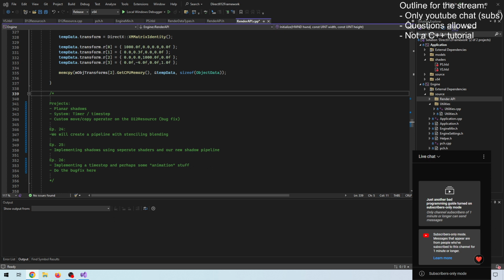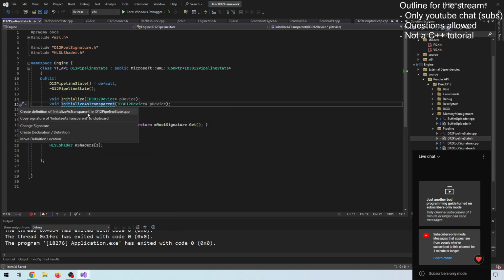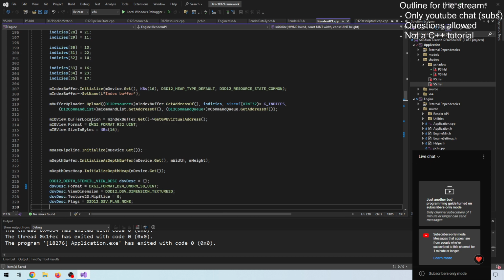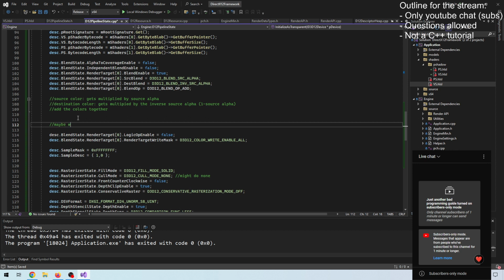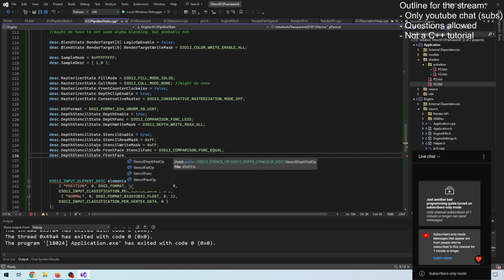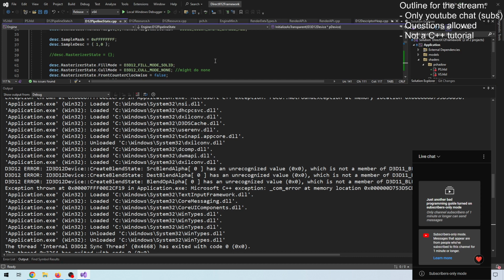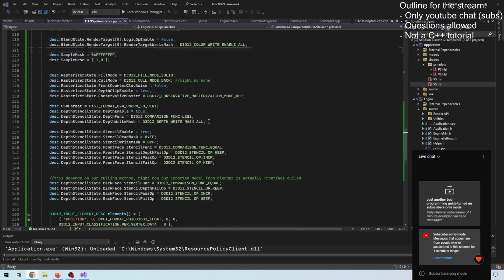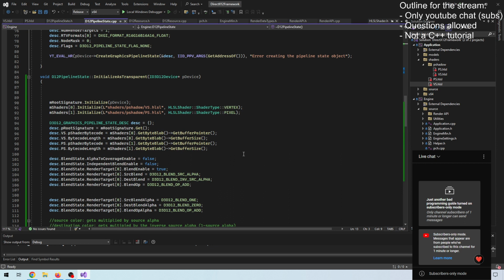Beginner tutorial: Your first DirectX 12 application in C++ (Part 24: Blend and stencil pipeline)